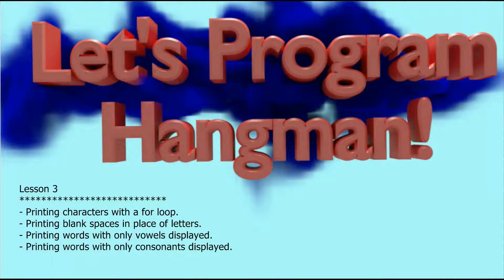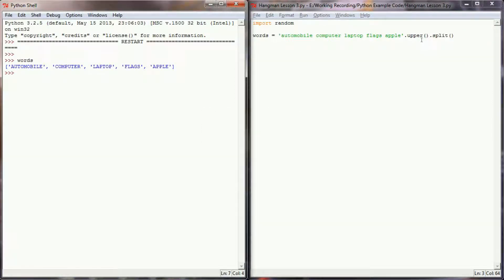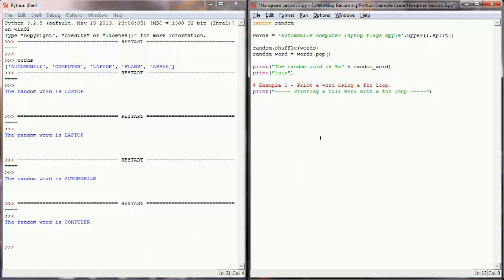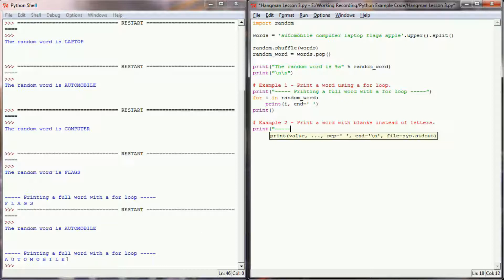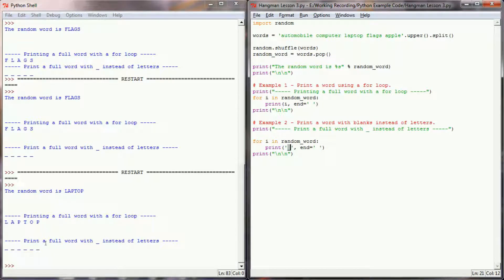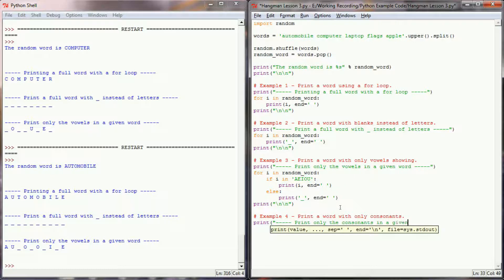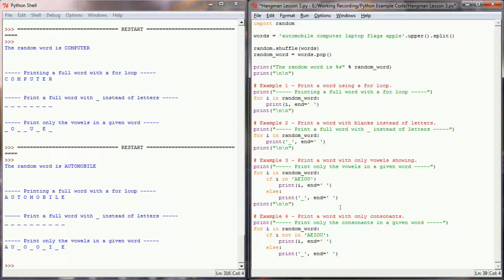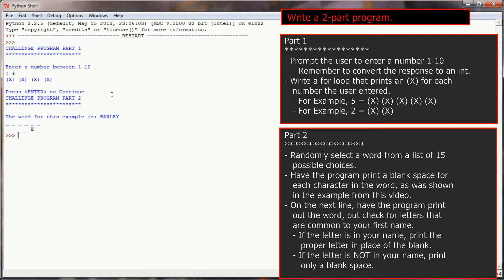Let's Program Hangman - 3 - Printing Blank Characters (Python 3.2.5)